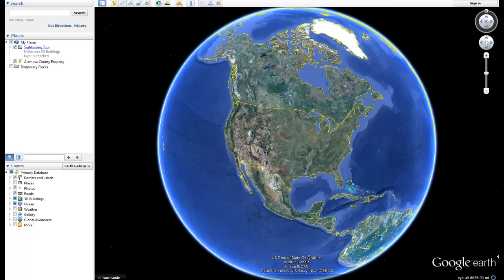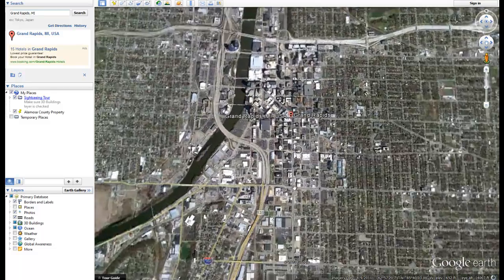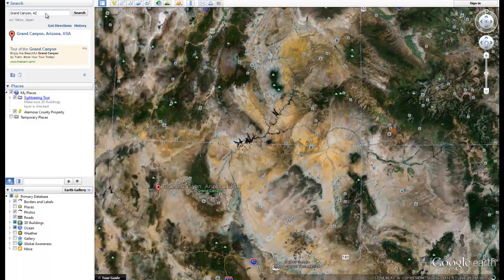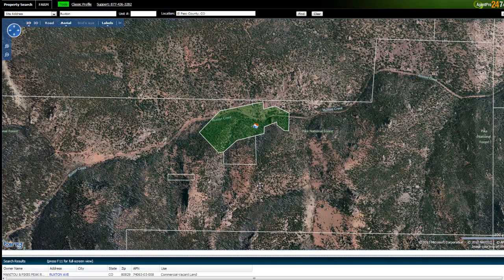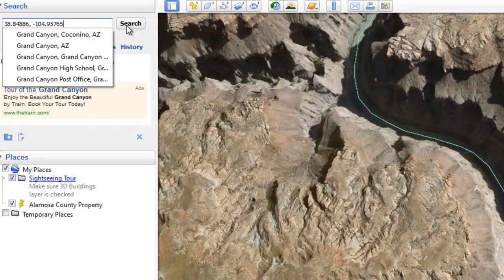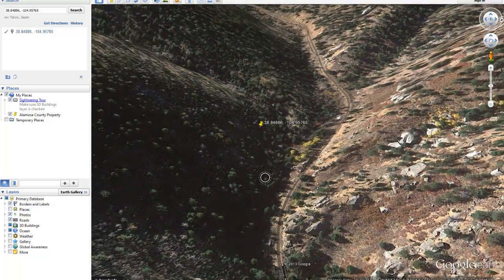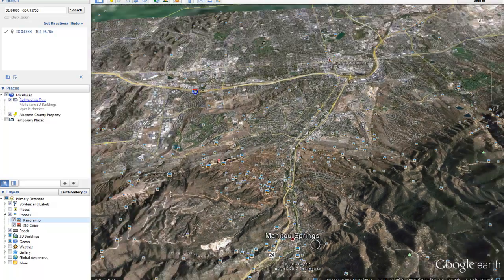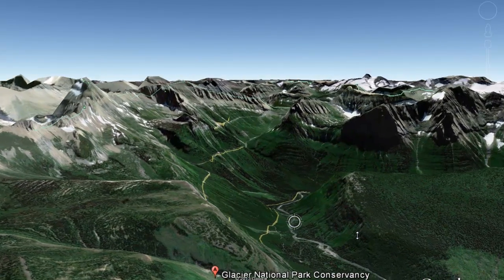Find the Topography of Any Property in the World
If you're buying vacant land, one of the things you should be researching is the elevation and topography of the property. Here is a quick tutorial on how to get some perspective with Google Earth.

Many places in the world have unpredictable elevations, cliffs, mountains, valleys, ravines and more. In many cases, the land's topography can greatly impact a property's build-ability. For the same reasons you can't build a house on a vertical cliff, you should be doing some preliminary research to find out where your property is located and what the lay of the land is. One of the best ways to do this is using Google Earth (free). You can download the software, search for your property (using the address or coordinates), zoom in using your mouse buttons and the control and shift keys on your keyboard. This will allow you to tilt the earth on its side to see where all the hills and valleys are in the area. This software has given me a crucial perspective on dozens of the vacant land properties I've purchased.

Follow Along!